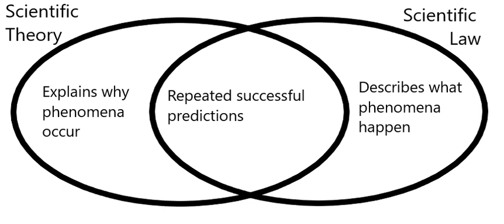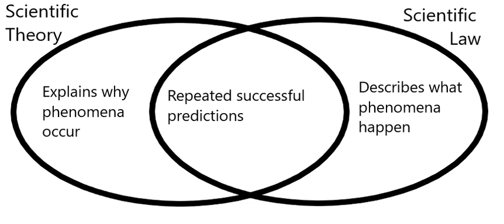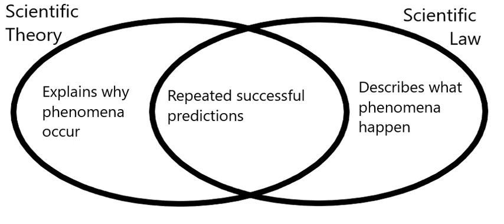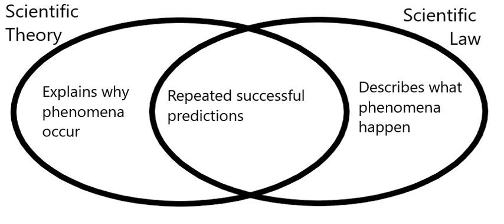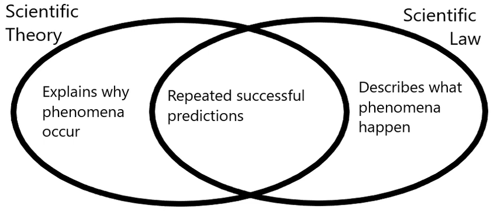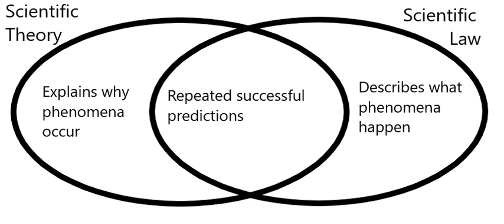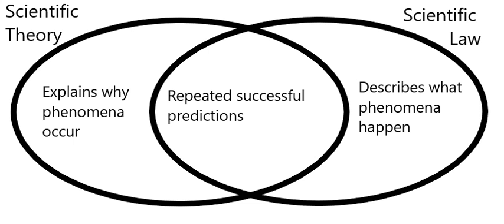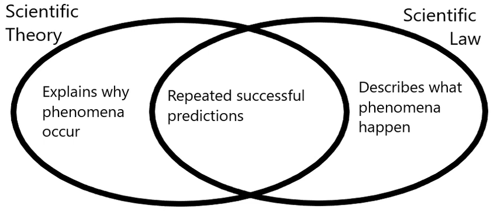Scientific law | Wikipedia audio article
This is an audio version of the Wikipedia Article:
Scientific law

- Socrates

SUMMARY
The laws of science, also called scientific laws or scientific principles, are statements that describe or predict a range of natural phenomena. Each scientific law is a statement based on repeated experimental observations that describes some aspect of the Universe. The term law has diverse usage in many cases (approximate, accurate, broad, or narrow theories) across all fields of natural science (physics, chemistry, biology, geology, astronomy, etc.). Scientific laws summarize and explain a large collection of facts determined by experiment, and are tested based on their ability to predict the results of future experiments. They are developed either from facts or through mathematics, and are strongly supported by empirical evidence. It is generally understood that they reflect causal relationships fundamental to reality, and are discovered rather than invented.Laws reflect scientific knowledge that experiments have repeatedly verified (and never falsified). Their accuracy does not change when new theories are worked out, but rather the scope of application, since the equation (if any) representing the law does not change. As with other scientific knowledge, they do not have absolute certainty (as mathematical theorems or identities do), and it is always possible for a law to be overturned by future observations. A law can usually be formulated as one or several statements or equations, so that it can be used to predict the outcome of an experiment, given the circumstances of the processes taking place.
Laws differ from hypotheses and postulates, which are proposed during the scientific process before and during validation by experiment and observation. Hypotheses and postulates are not laws since they have not been verified to the same degree and may not be sufficiently general, although they may lead to the formulation of laws. A law is a more solidified and formal statement, distilled from repeated experiment. Laws are narrower in scope than scientific theories, which may contain one or several laws. Science distinguishes a law or theory from facts. Calling a law a fact is ambiguous, an overstatement, or an equivocation. Although the nature of a scientific law is a question in philosophy and although scientific laws describe nature mathematically, scientific laws are practical conclusions reached by the scientific method; they are intended to be neither laden with ontological commitments nor statements of logical absolutes.
According to the unity of science thesis, all scientific laws follow fundamentally from physics. Laws which occur in other sciences ultimately follow from physical laws. Often, from mathematically fundamental viewpoints, universal constants emerge from a scientific law.